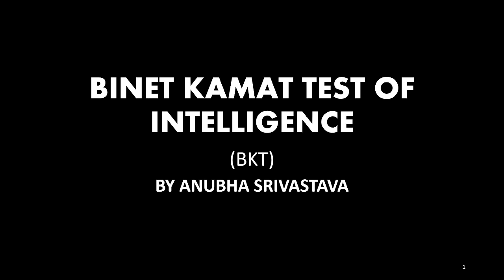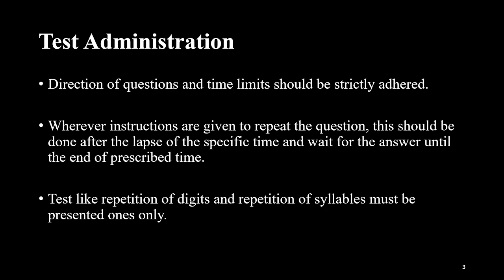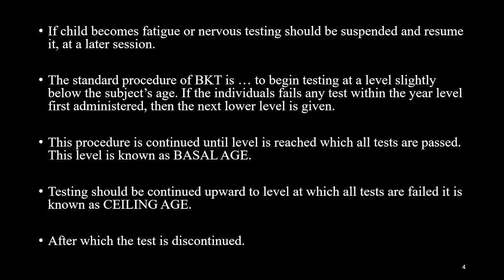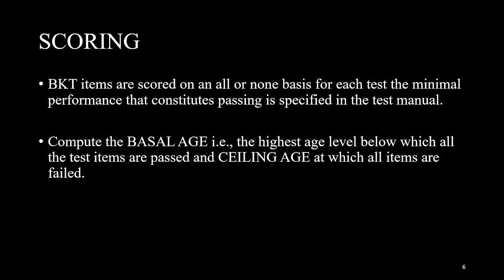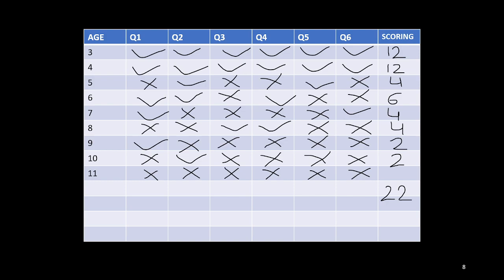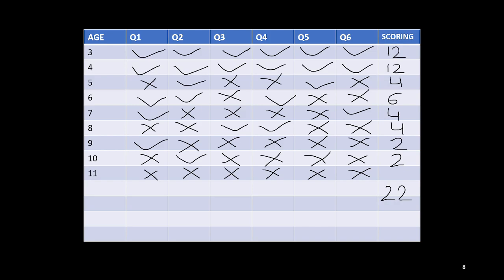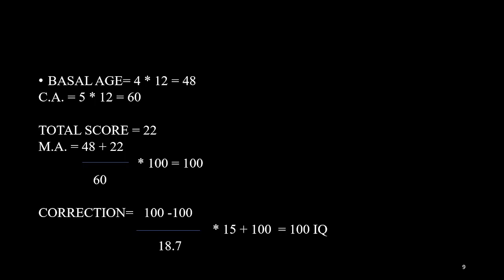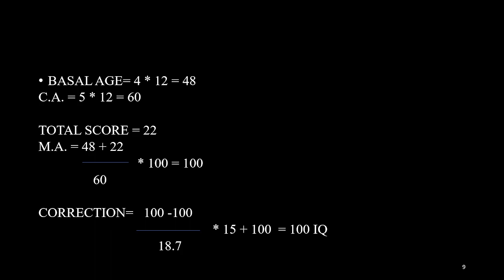Binet Kamat Test Of Intelligence (BKT)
This video explains Binet Kamat Test Of Intelligence (BKT) in detail with scoring.